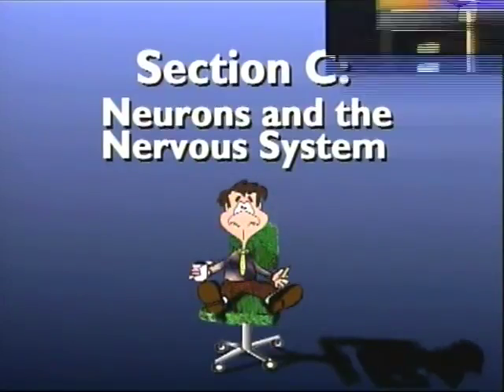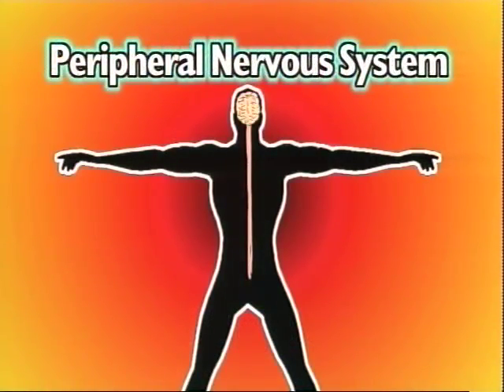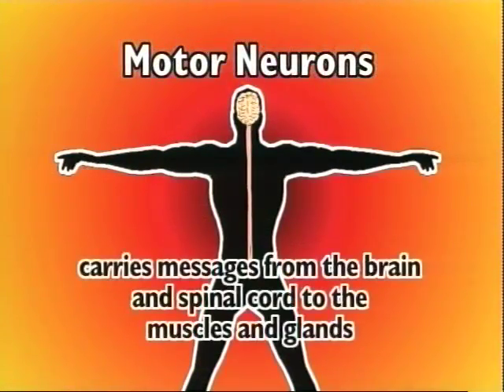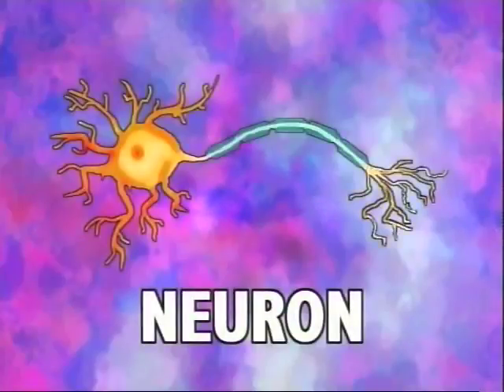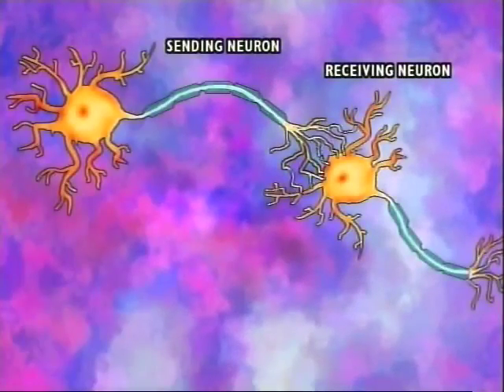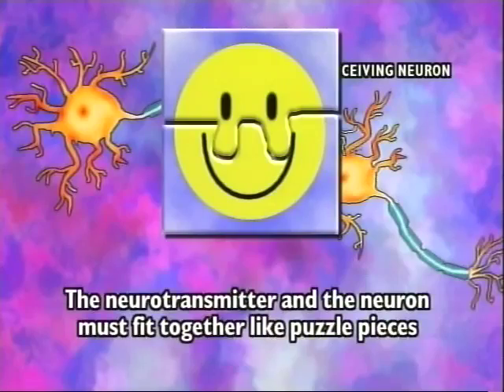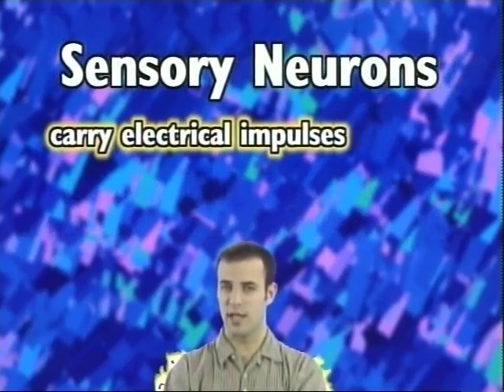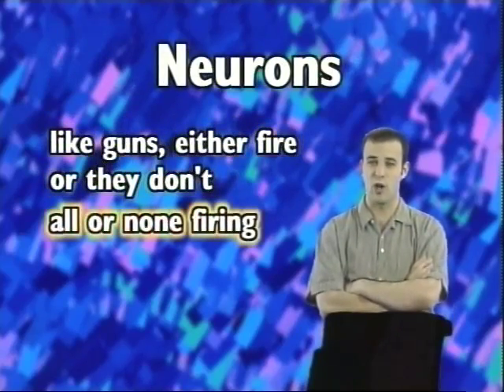Neurons and the Nervous System